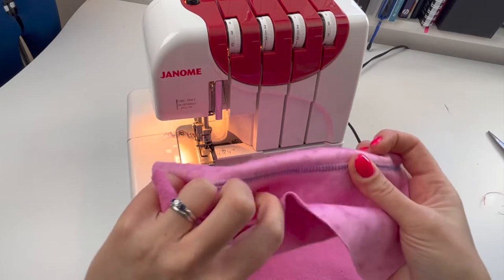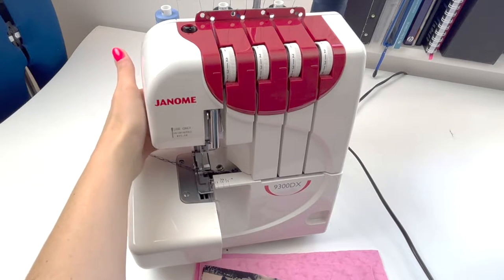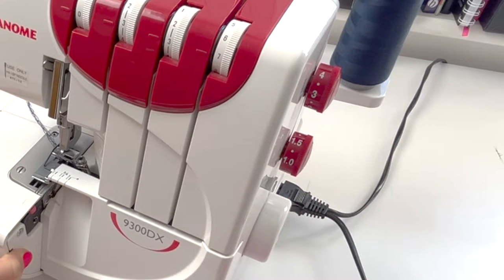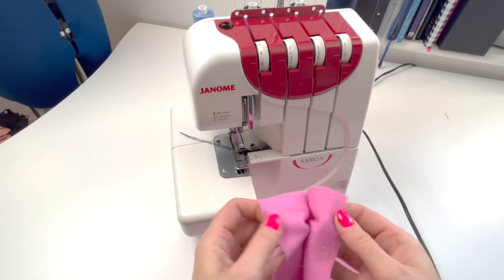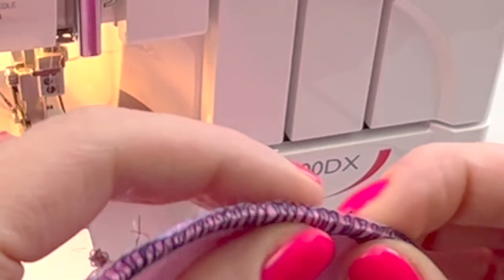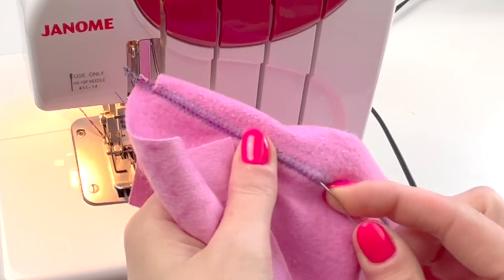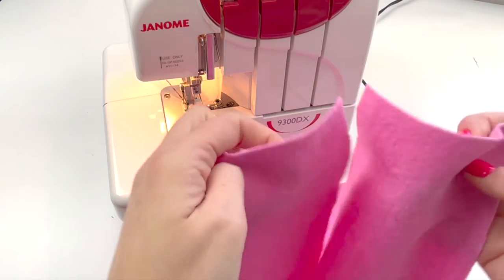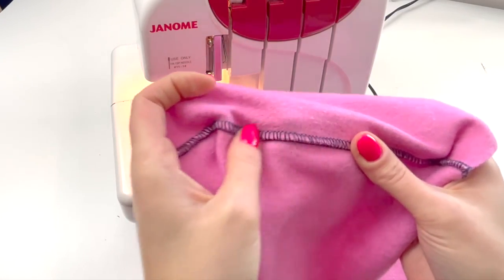How to Sew a Flatlock Stitch on Your Overlocker / Serger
Miss Sew shows you how to sew a flatlock stitch on your overlocker / serger.

This technique can be used to create seams and to sew hems, resulting in a flat stitch.

The machine used in the video is a Janome 9300DX. The settings used for this machine will be similar for any make or model of overlocker / serger. Refer to your manual for more details.

Purchase a signed copy of 'The Overlocker Technique Manual' by Julia Hincks